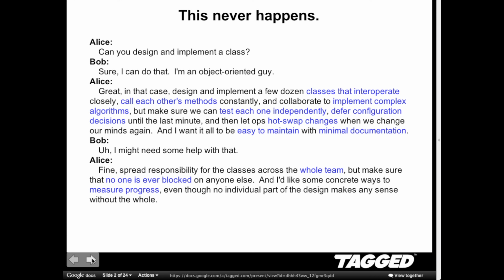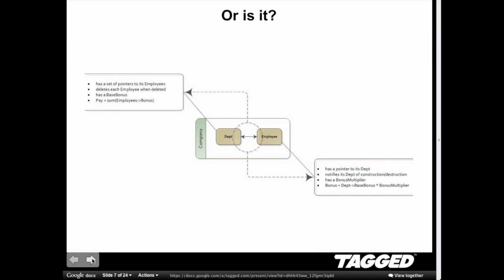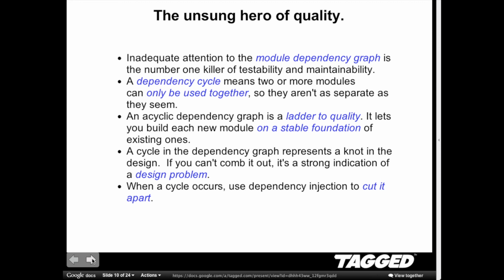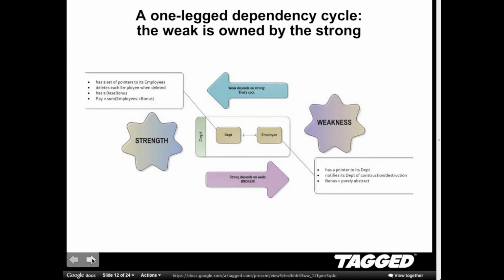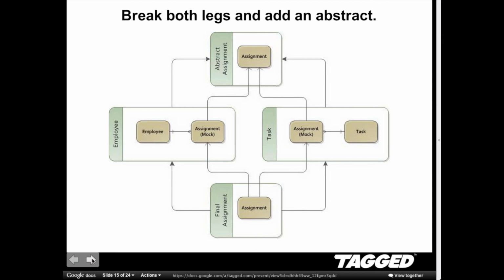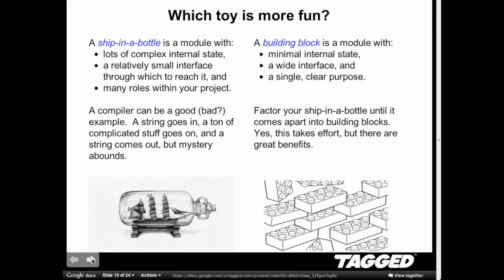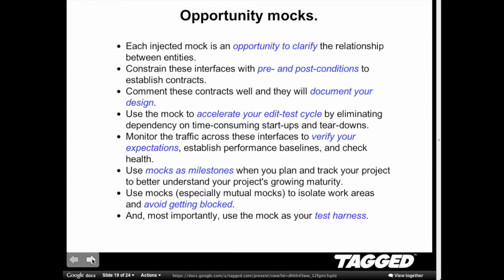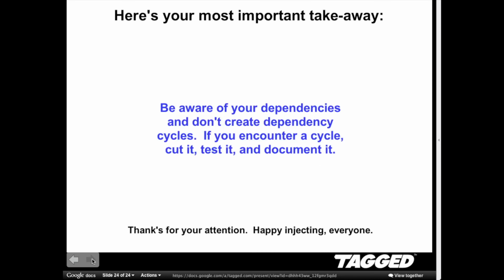Tech Talk: Dependency Injection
At Tagged, we believe knowledge is power, so we hold weekly "Tech Talks" to support knowledge sharing within our team and the broader tech community. Visit blog.tagged.com for more information. In this episode, Tagged Scalability Architect Jason Lucas teaches us about Dependency Injection.